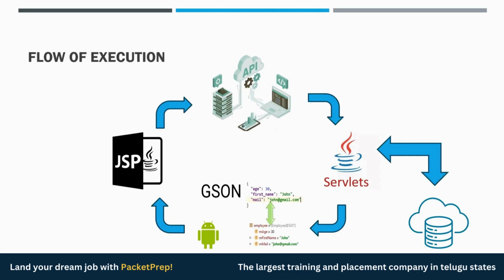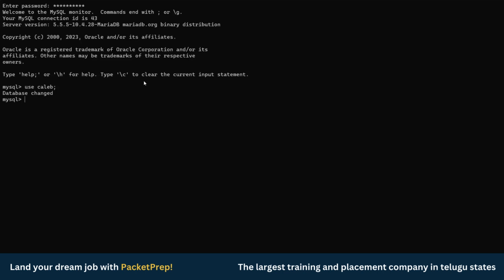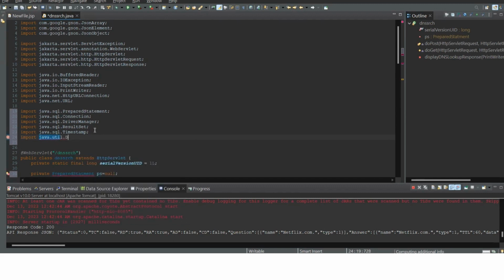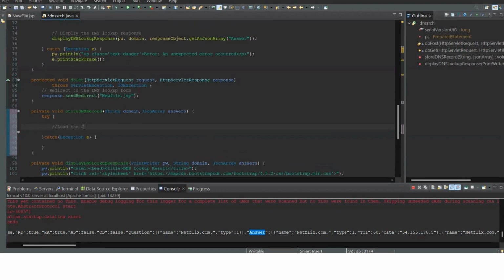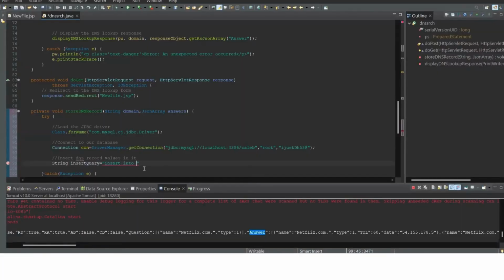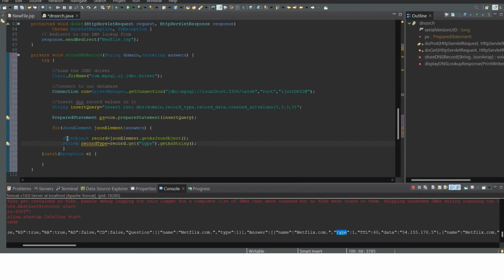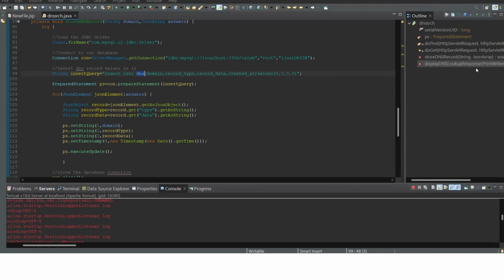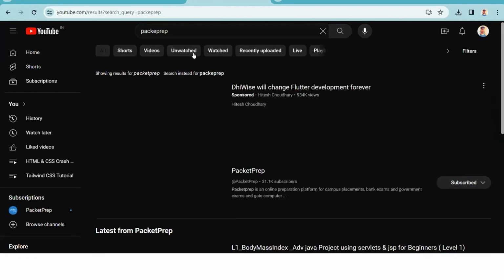DNS Lookup Advanced Java Project Part 2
This tutorial continues from the part 1 of the DNS Look Up.

for instructions on how to install Apache Tomcat server and JEE edition

If you are interested in learning fullstack java and attend placements then you can connect to us at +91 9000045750 or visit us at packetprep.com

0:00 - Intro
2:32 - Demo
4:18 - setting up Database
8:55 - importing required packages
34:02 - flow of execution